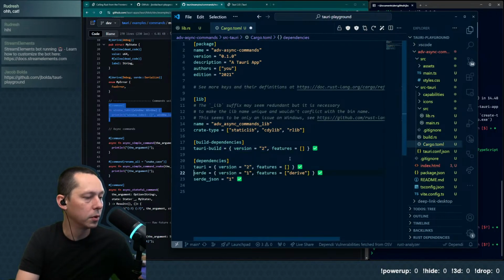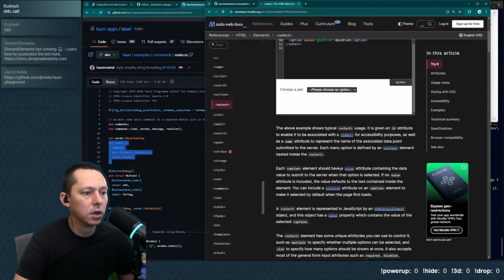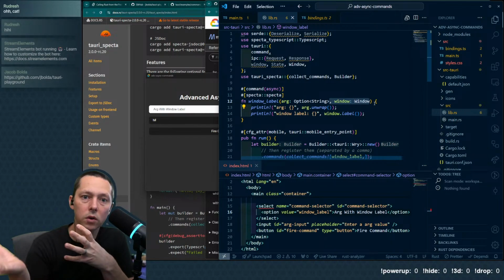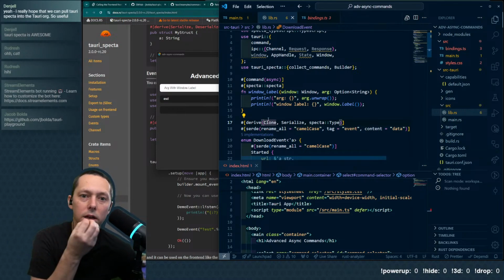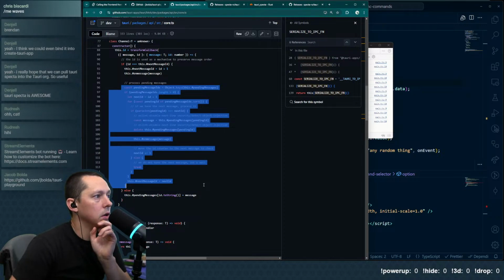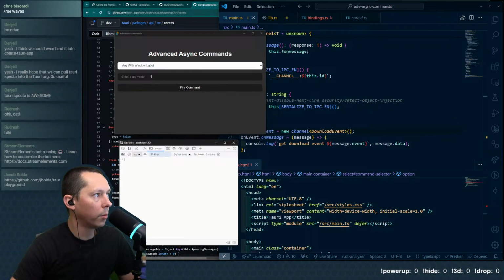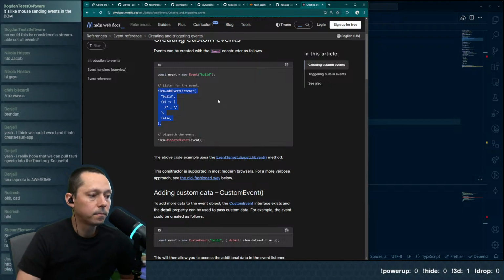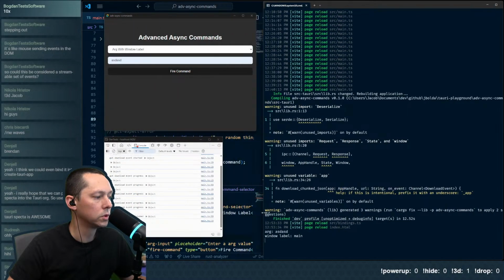Tauri v2 Advanced Async And Channels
We dug into commands on the previous stream. What if we really need to get custom with the communication between the webview and Rust? Let's hit up the docs for channels and perhaps we pull in the streaming example.

Chapters
00:00:00 Intro
00:03:20 Spin Up Example Based On Upstream Example
00:29:24 Internet Blip (Plz Hold)
00:31:00 Wiring Up Commands
00:38:23 Tauri Specta
00:58:04 Structured Command Payload
01:01:25 Channels
01:28:45 Channel JavaScript API Implementation
01:46:25 Invoke Internals
01:49:20 Customizing JavaScript Channel API
02:11:39 Custom Async URI Scheme Protocol
02:19:04 Back To Channels And Alternative Uses
02:37:28 Future Work